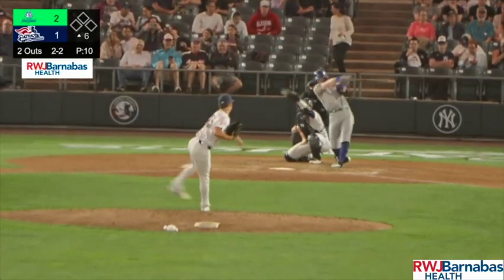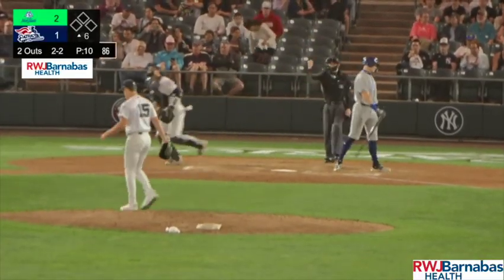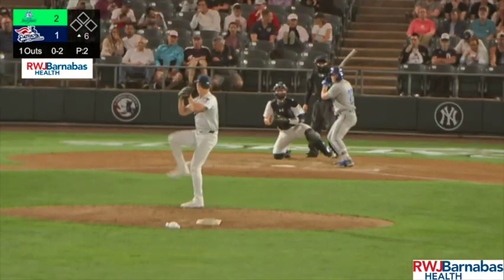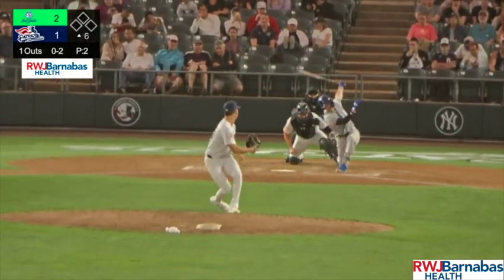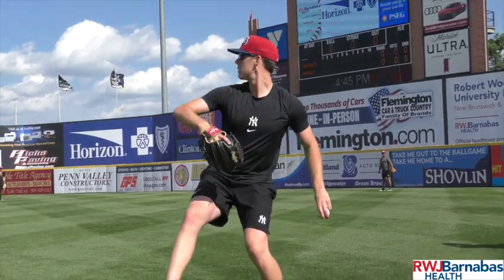Josh Maciejewski Yankees Prospect Profile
Meet LHP Josh Maciejewski, the Yankees 2018 tenth round pick, who has been a key arm out of the bullpen this season with a 2.88 ERA and 48 strikeouts in 34.1 innings of work.